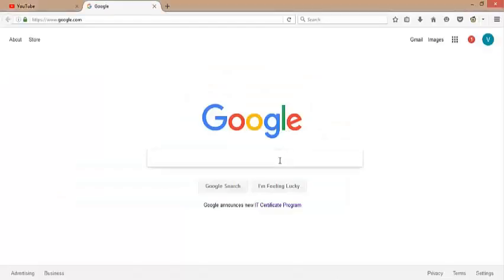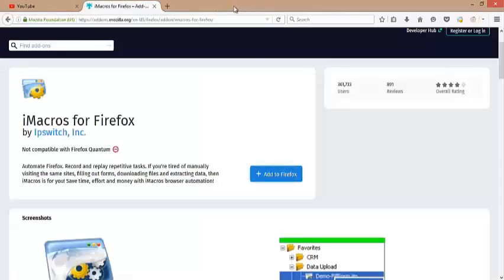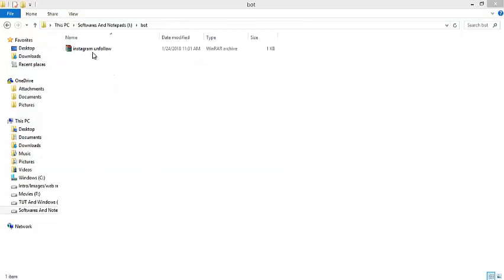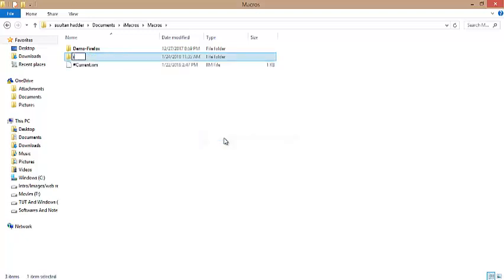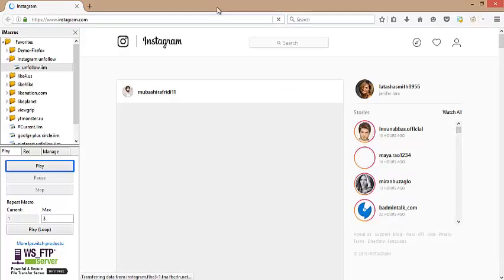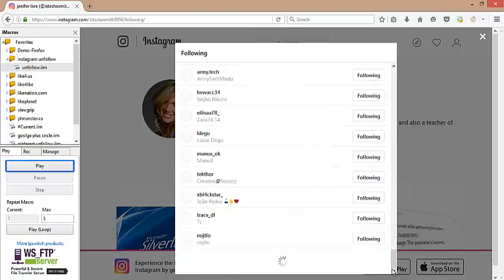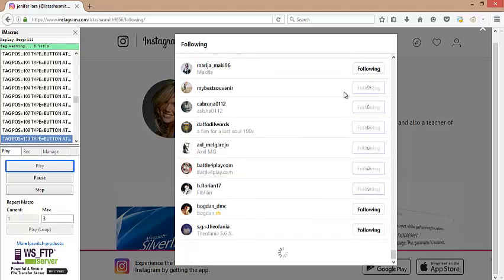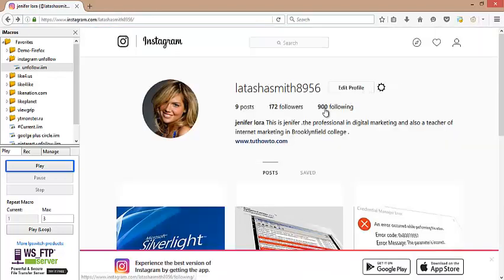How To Unfollow Everyone in One Click On Instagram ! Tested Way for Quick Solution Of Yours in 2020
Hey, you need to unfollow people one by one manually, if you want to make this faster, you could get my own Instagram automation script. MAss unfollow instagram script/bot is the program, which can auto unfollow users in bulk with single click. The is the best bot for you all . Welcome!

How To Unsubscribe Youtube Channels All At Once!

how to unfollow twitter followers